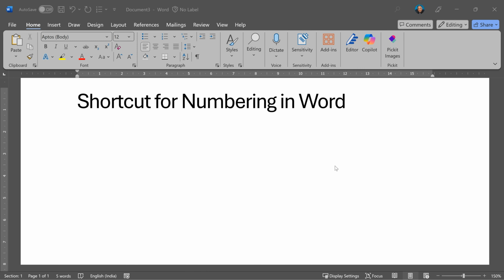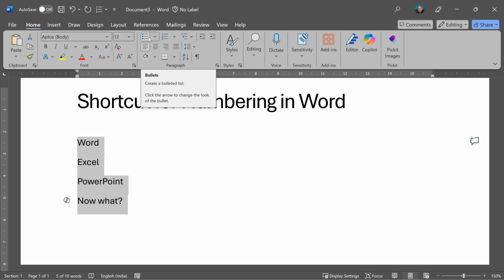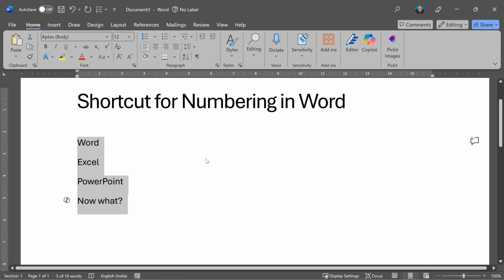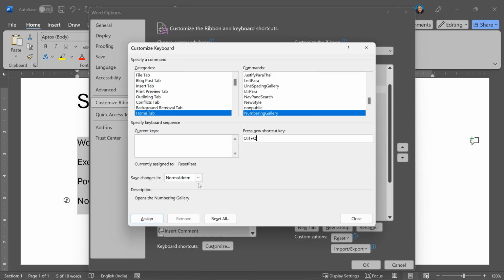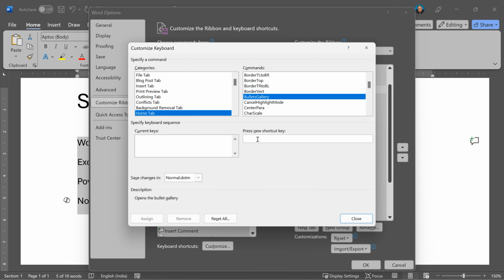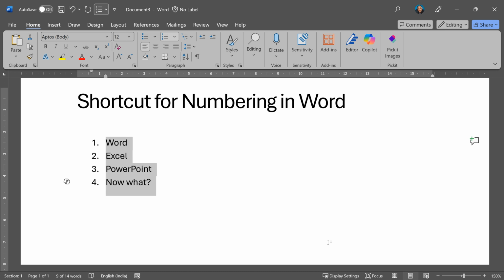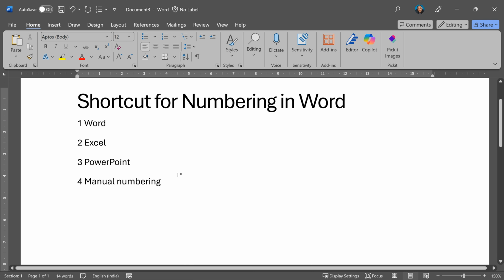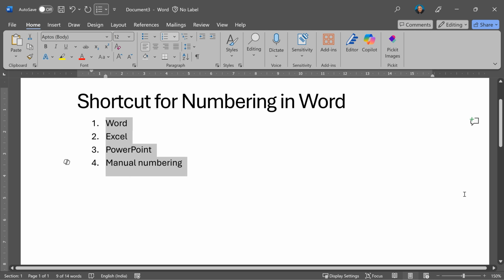Shortcut for Numbering in Word - Quick Tips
There is no shortcut for applying numbering. Here is how you create it.

Efficiency Best Practices for Microsoft 365
130 best practices everyone must know